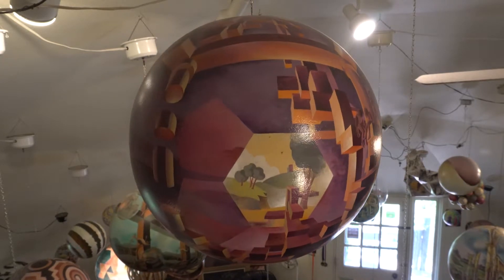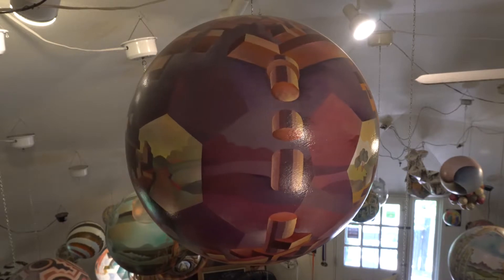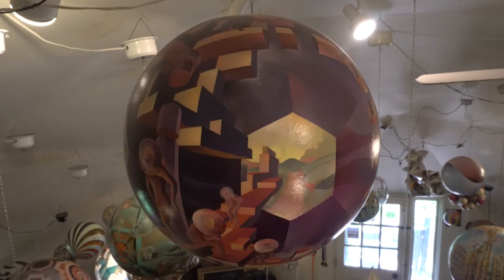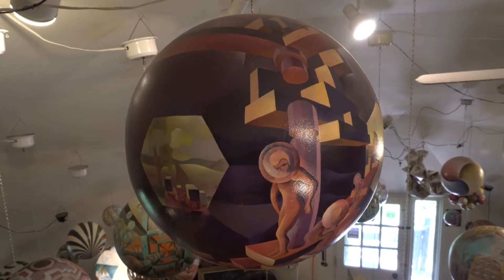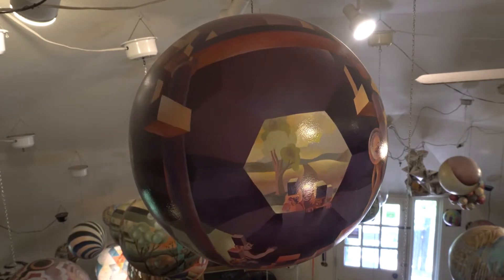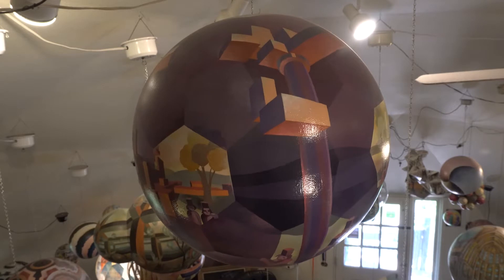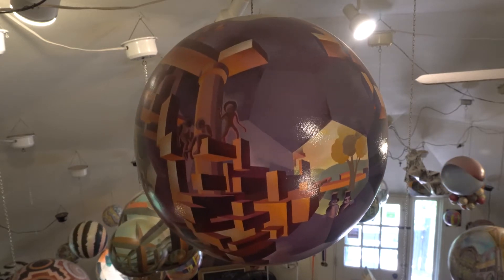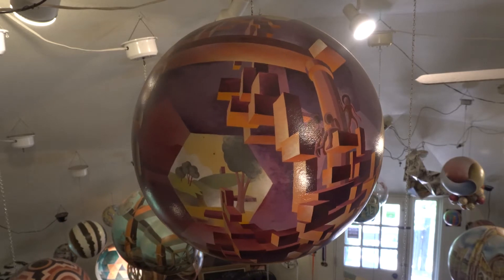Five Six Seven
Five Six Seven was discovered by Vic Flach. I turned it into a world with five hexagon windows filled with people with cube hats. People inside the dome live within spherical worlds.